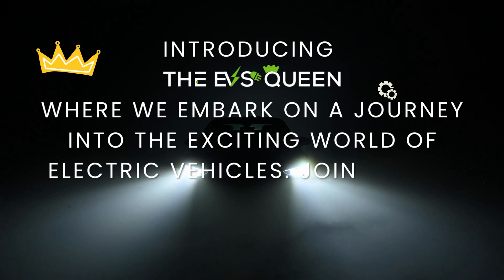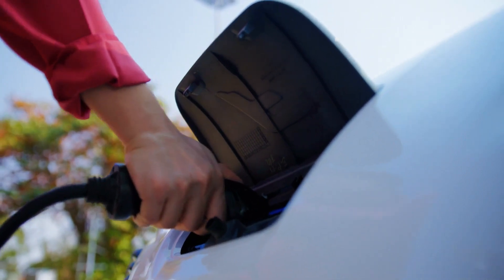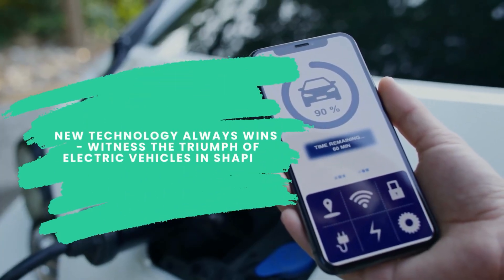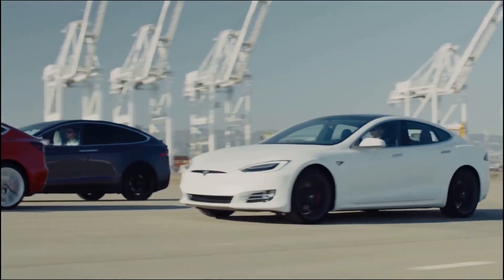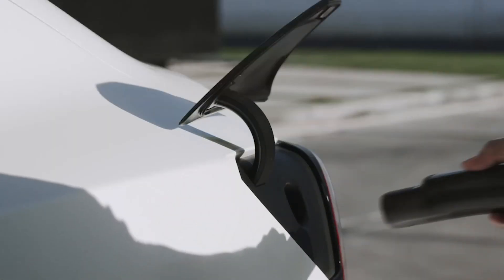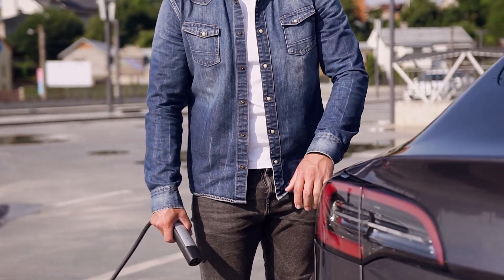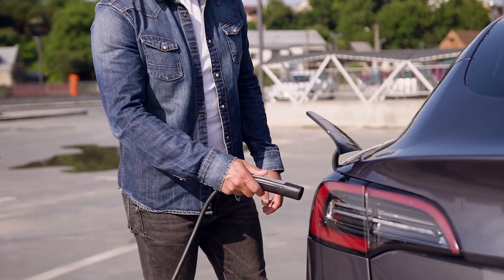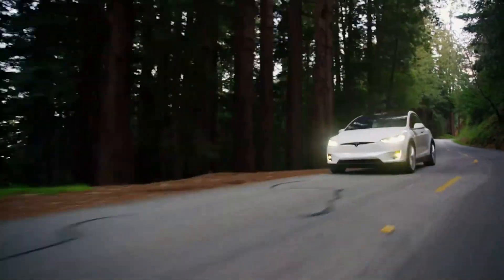CATL outs first fast charging LFP battery for cold weather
Skip intro: 0:30